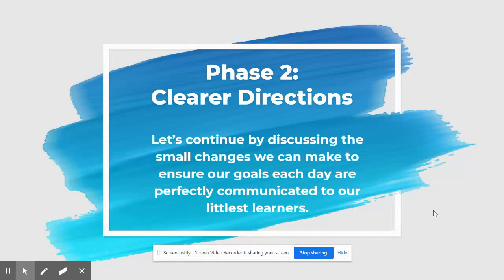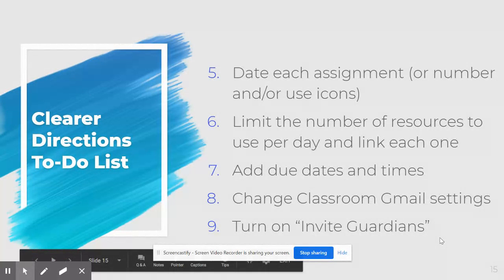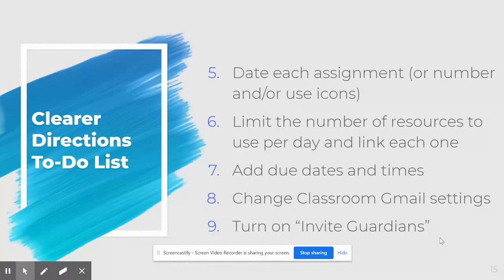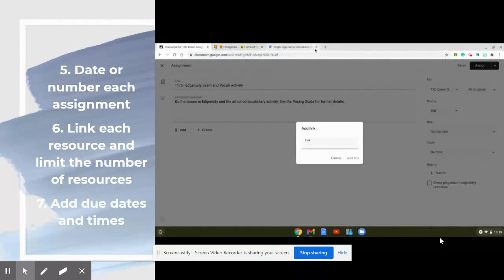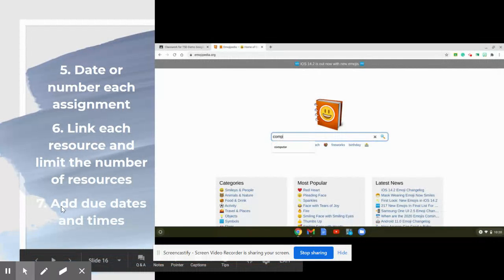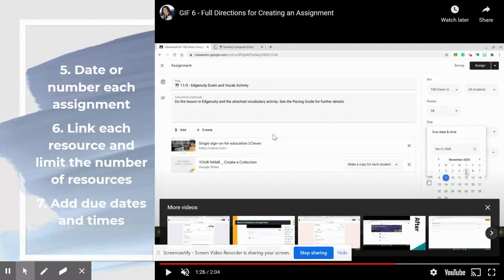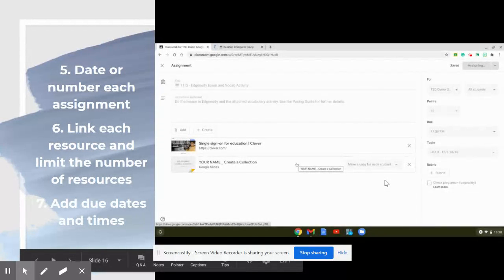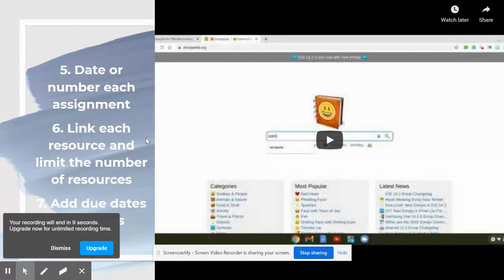Organizing Your Elementary Google Classroom - Phase 2 Part 1